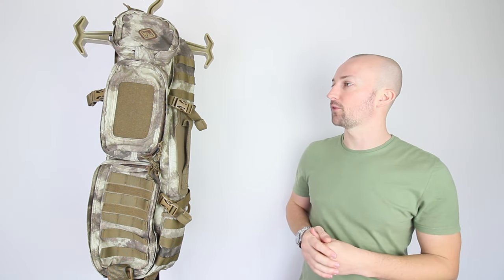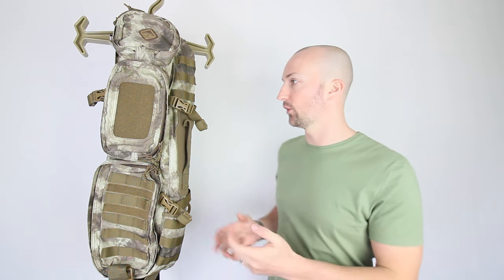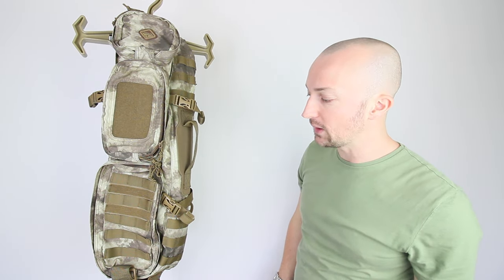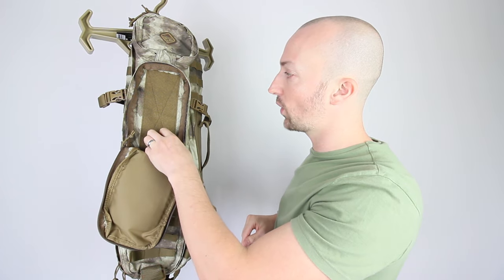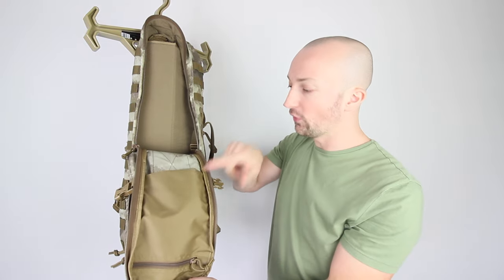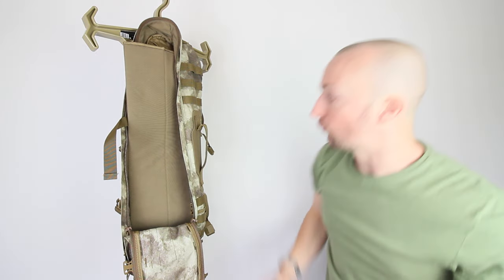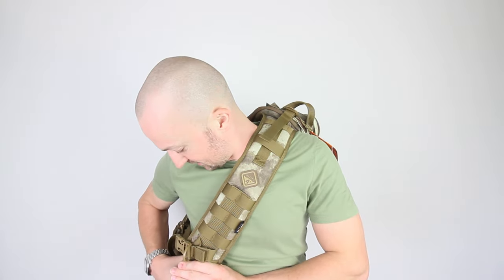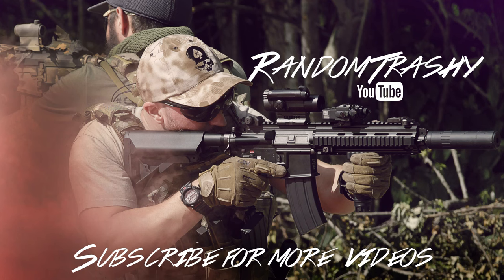Hazard 4 ♶ - Takedown Rifle Bag - Range Bag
This version of the Evac™ sling pack was by popular demand specifically designed to accommodate the AR-15/M16 family of rifles in their taken-down state, but suits anyone who needs the extra room. By splitting the upper and lower of the rifle and nesting the parts between the included padded divider, shooters can transport their carbine in a relatively small package. Additional external pockets are designed to carry magazines, cleaning kit, extra parts and everything you need for a day shooting in the desert, transporting your work gun, or just hauling around urban gear.

_ especially designed for M4/M16/AR-15 style rifles/carbines
_ full MOLLE coverage to expand carrying capacity greatly
_ padded, movable (flat) internal divider to separate rifle parts
_ long, flat back-pocket for hydration or extra barrels, etc.
_ back pocket is velcro-lined for attaching modular holsters, etc.
_ two smaller pockets are perfect for gloves/Otis® kit, etc.
_ ideal for all target, military, police, tactical shooters
_ back panel w/ logo & air-circulation array
_ hydration bladder compatible (up to 100 Oz./3L)
_ one large pocket for access while on chest w/ velcro floor
_ external velcro panel area for patches, i.d.’s, glint-tape, etc.
_ large grab-handles for carrying and pulling to chest/back
_ trap-door pass for hydration hose without rough velcro edge
_ internal mesh zip/elastic pockets for organizing items
_ short zipper section on top for long objects like radio antenas
_ MOLLE covered shoulder strap with 3-D airmesh for comfort
_ large, locking side-push buckle is easily indexed on chest
_ stabilizer-strap links to either side and keeps bag from sliding
_ top/bottom compression-straps, also secure tubular items